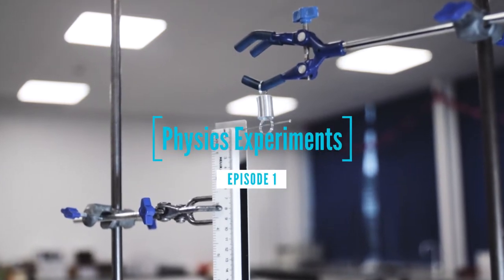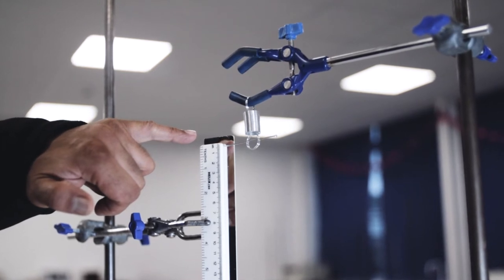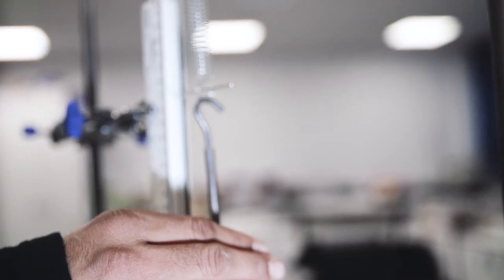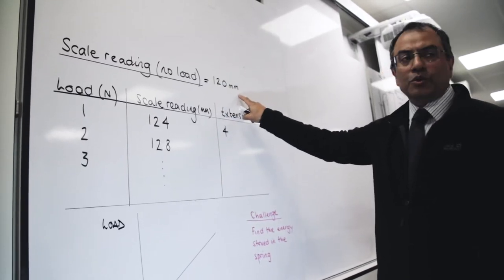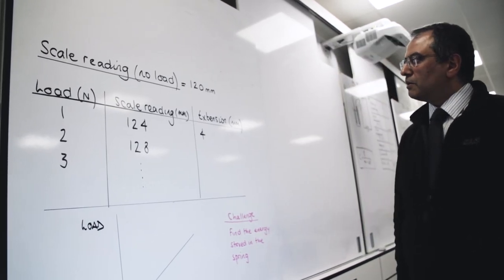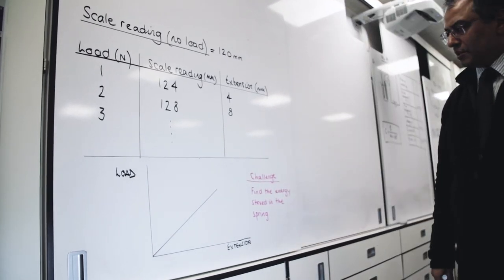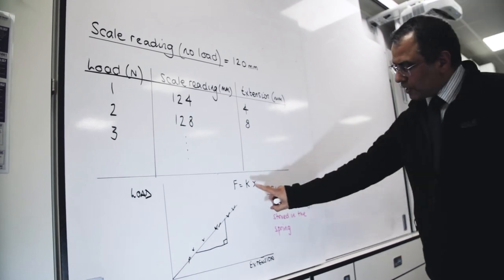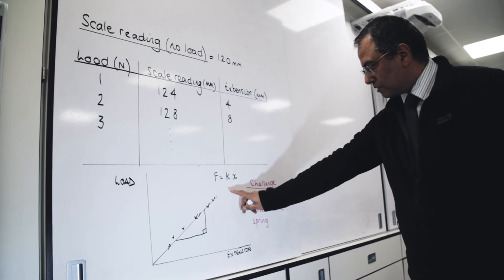Physics Experiments Part One - Hookes Law